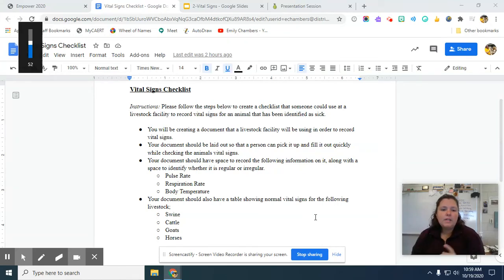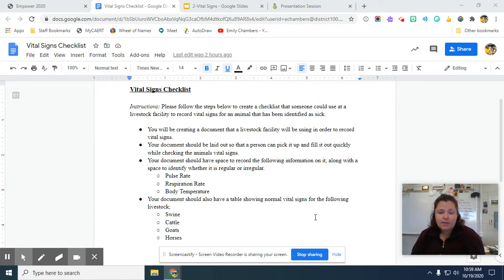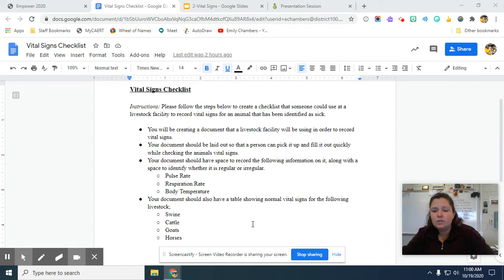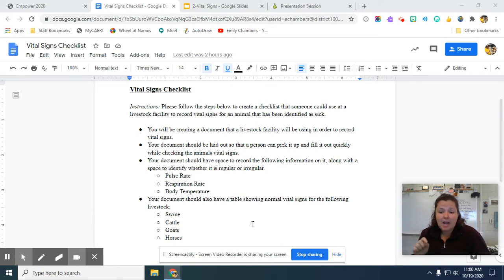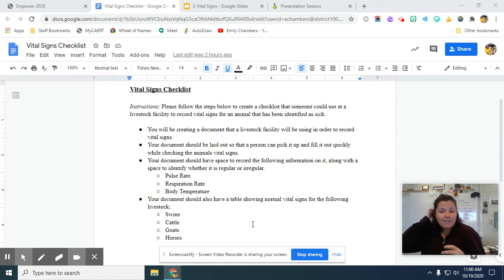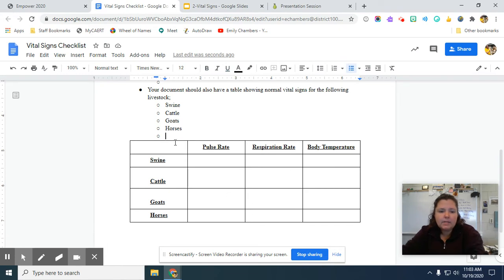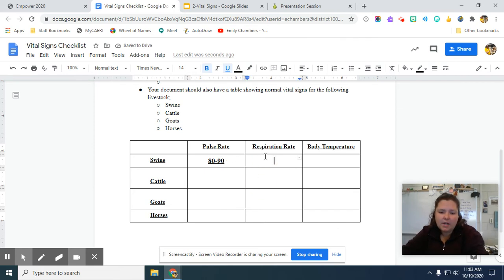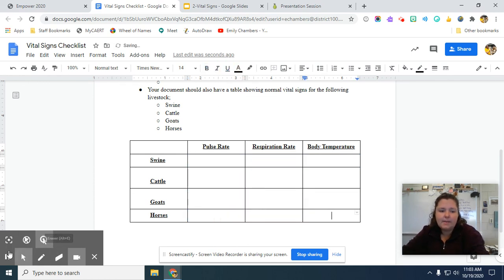Assignment-Vital Signs Checklist